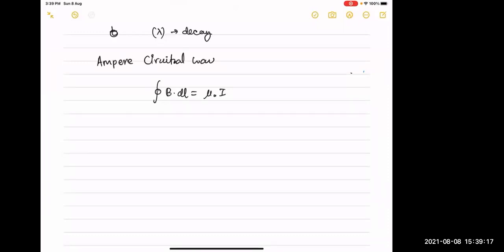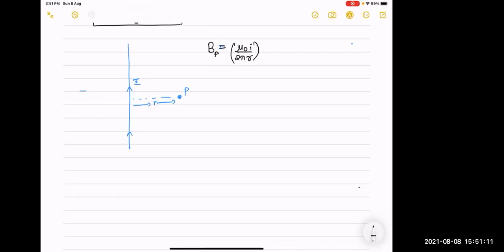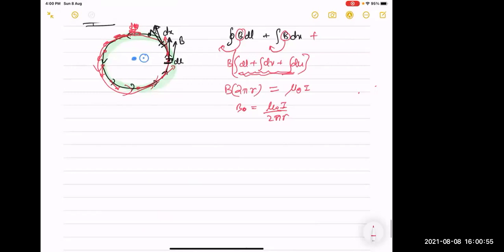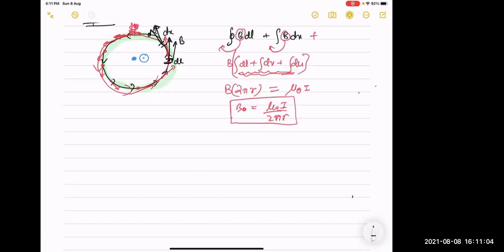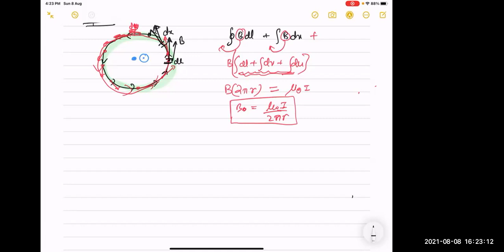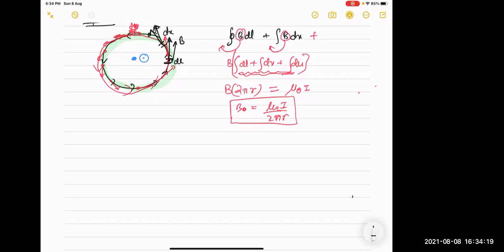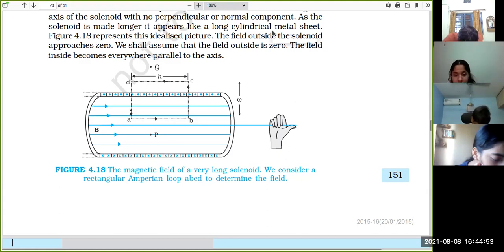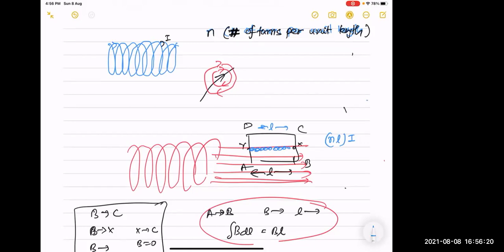XII Phy Ampere Circuital Law and Solenoid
Understanding Ampere's Circuital Law (ACL) ⚡️
The video starts by introducing Ampere's Circuital Law (ACL) as a fundamental principle in electromagnetism.
 Magnetic Field Nature: The magnetic field around a straight current-carrying wire forms concentric circles.
• Symmetry: For an infinite wire, the magnitude of the magnetic field is uniform at all points equidistant from the wire.
• Derivation: By selecting a circular Amperion loop concentric with the wire, the magnetic field Band the path element dl are parallel. This simplifies the line integral, leading to the formula: B = μ₀I / 2πr.
• NCERT Example 4.8: The video discusses calculating the magnetic field when current is uniformly distributed across a wire's cross-section. This involves finding the field both outside r greater than  a and inside r smaller than  a the wire by considering the fraction of current enclosed within the Amperion loop